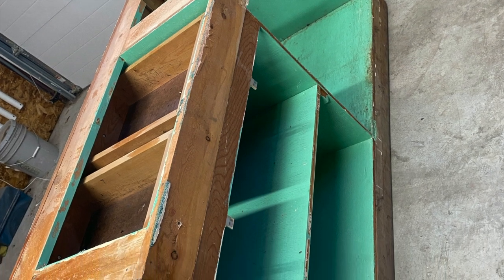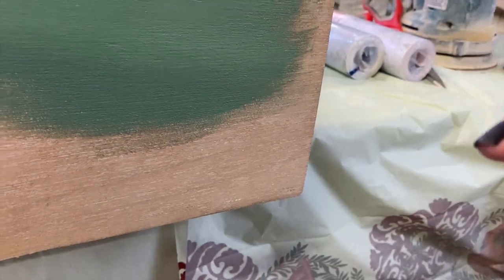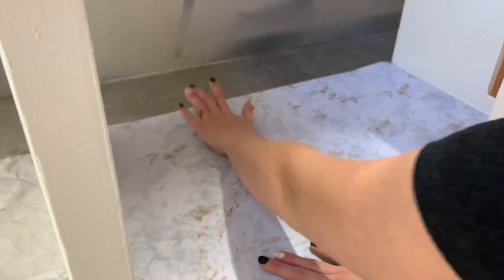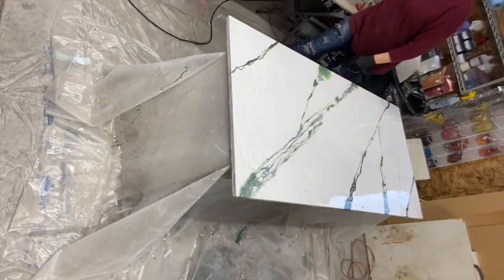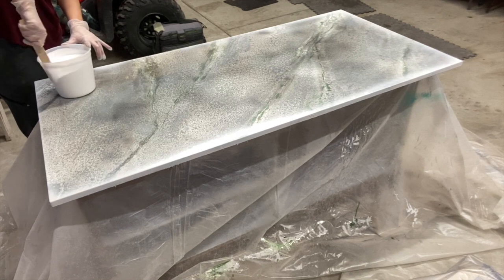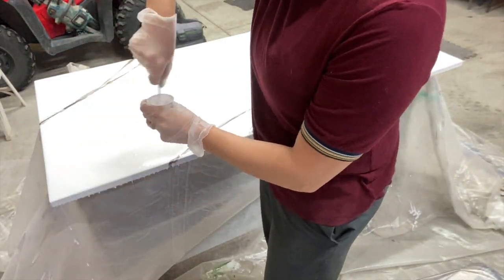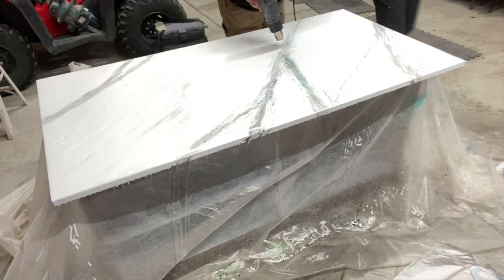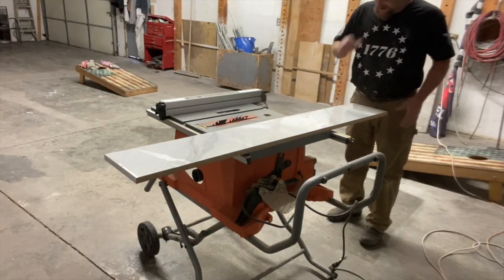Vanity Refurbish Full Walkthrough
PRODUCTS:👩‍🎤🖌 In this project I used faux rizzle nouveau for the countertop and it is amazingly strong and very low odor. I also used the color atlantis and light turquoise mixed together to accent the gray. The vanity I snagged on marketplace so be ready and always looking for great deals like this
The majority of the products I use I get from Amazon. I have them all divided out into easy groups to find. Thank you so much for helping keep this channel growing!

About Abstract Boss:
Abstract Boss is about inspiring you to bring what means the most to you back into your life and to never give up. So, Abstract Boss is here as a channel to inspire and help you through art and Vlogs as Ashly herself learns and grows through this fun and crazy life.